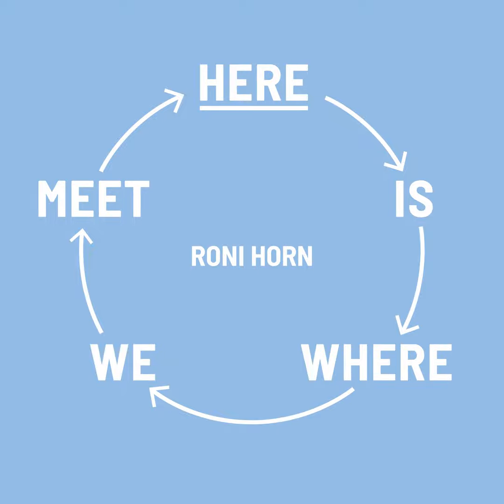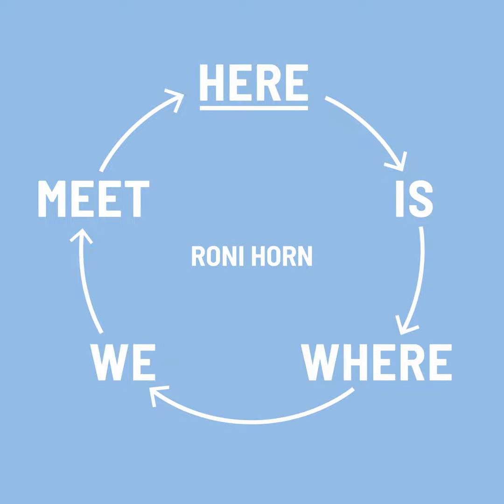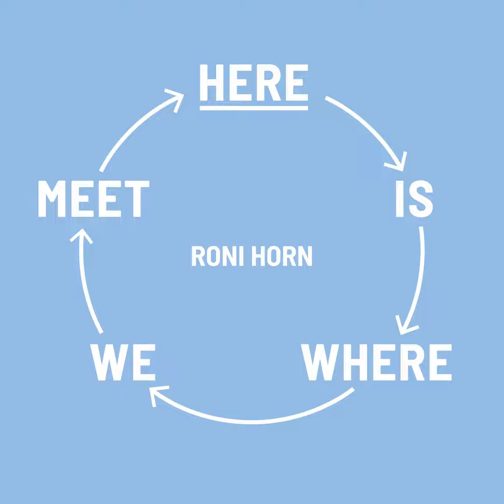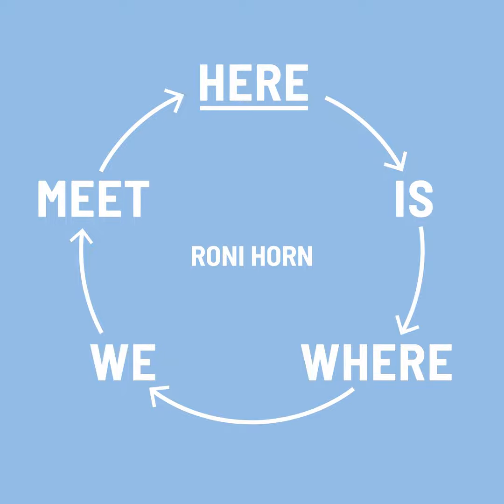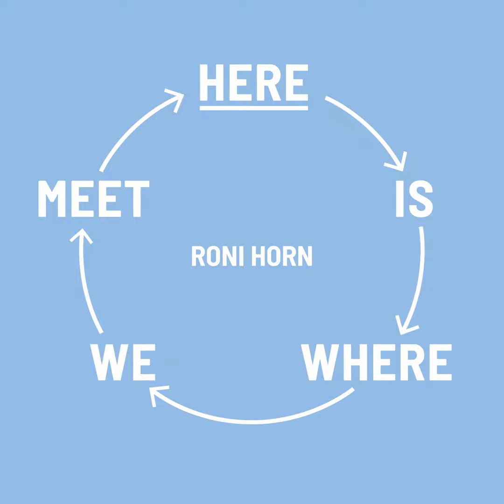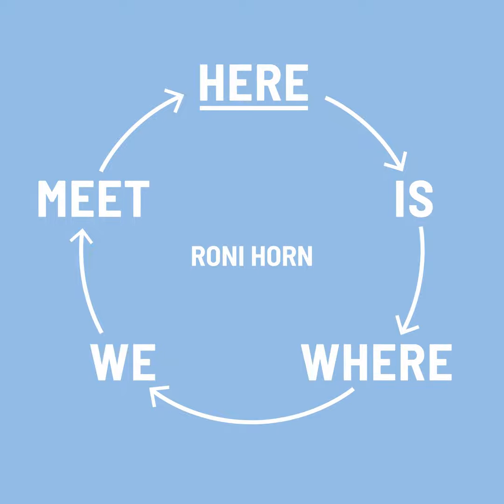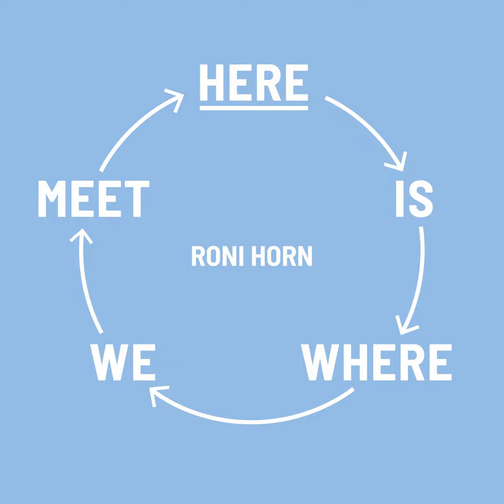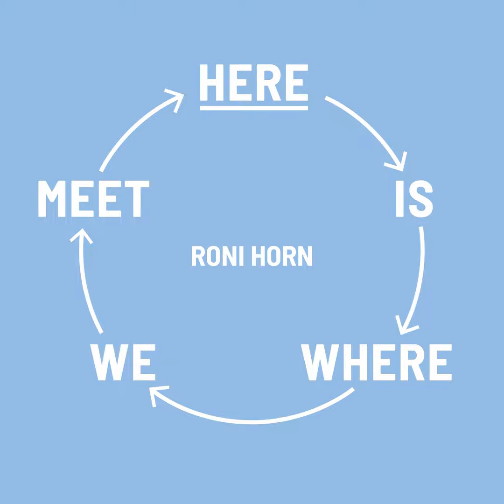HERE IS WHERE WE MEET: Roni Horn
Since the 1970s, Roni Horn has been intimately involved with the distinctive geography, geology, culture and climate of Iceland. She talks with James Lingwood and Michael Morris about her longstanding relationship with the island and how her project with Artangel, the installation ‘Vatnasafn/Library of Water’, was realised in a former library building in the coastal town of Stykkishólmur. Housing a collection of glacial water collected across Iceland and weather reports from people in the local community, the Library of Water is emblematic of Horn’s ongoing exploration, in her writing, drawings and sculpture, of weather, water and the shifting nature of identity.

HERE IS WHERE WE MEET is a sequence of conversations conducted by James Lingwood and Michael Morris, co-directors of Artangel from 1991 until 2023.

The theme music for the series is written and performed by PJ Harvey.